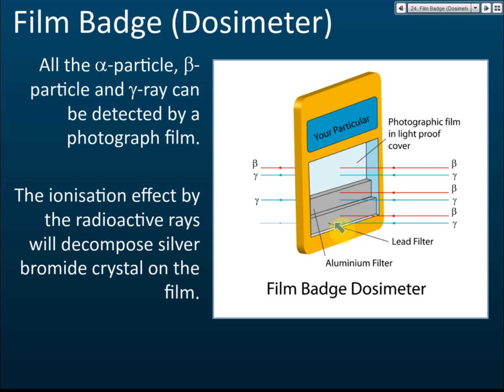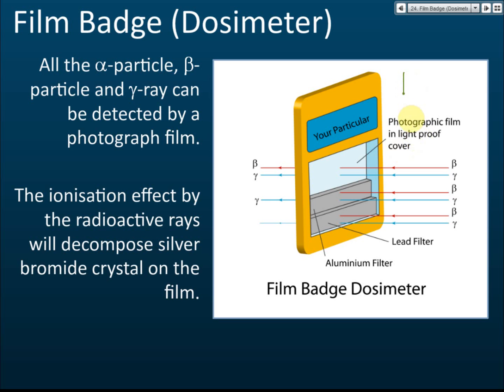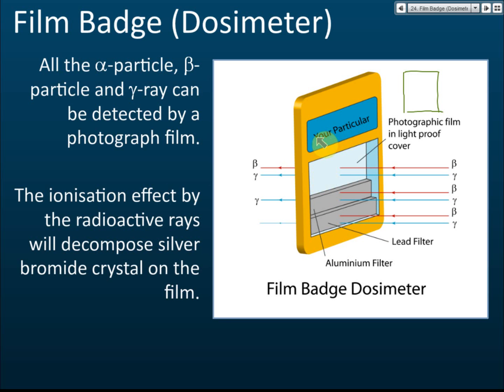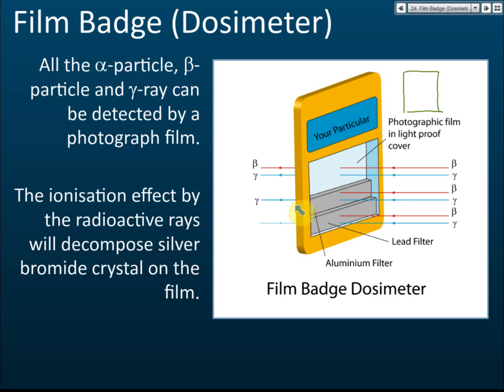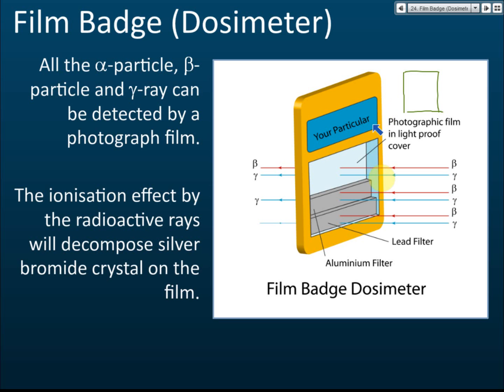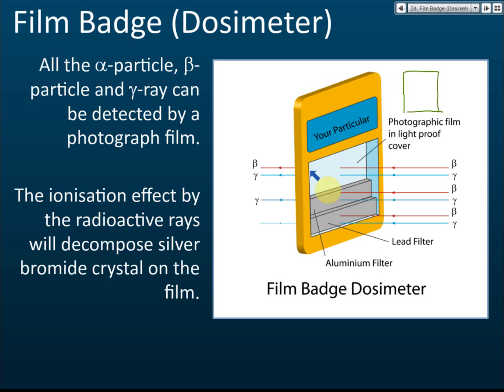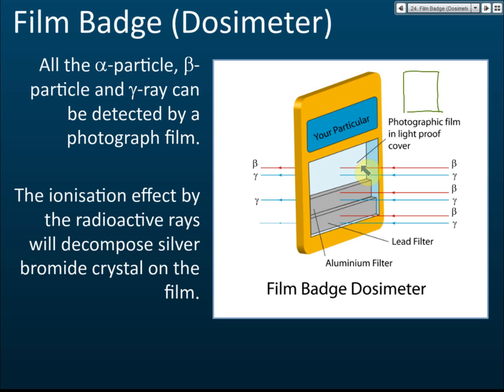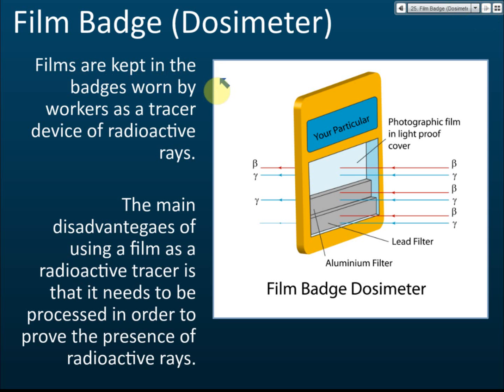Film Badge (Dosimeter) | Radioactivity | Physics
Films are kept in the badges worn by workers as a tracer device of radioactive rays.
All the alpha particle,  beta particle and  gamma ray can be detected by a photograph film.